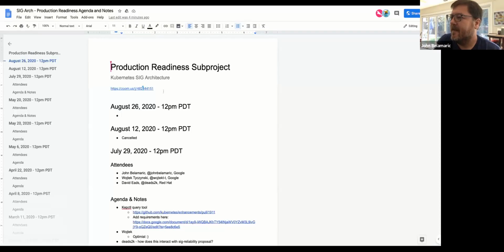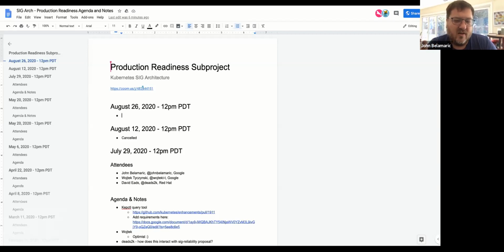20200826 SIG Arch Prod Readiness